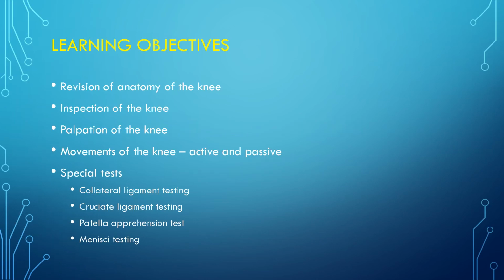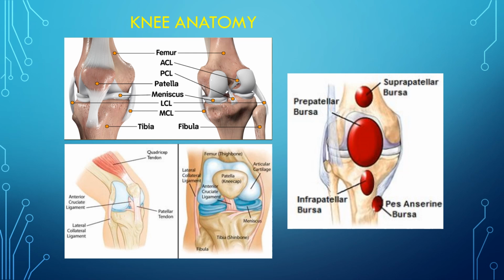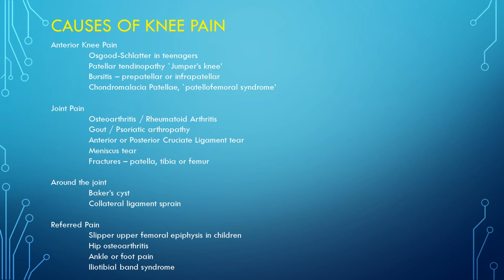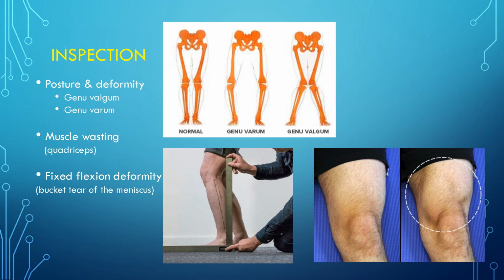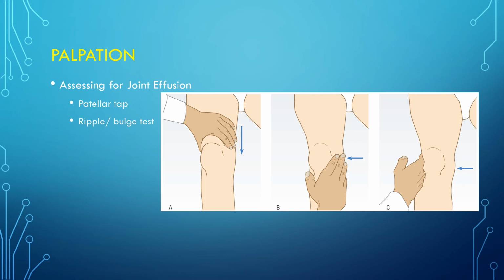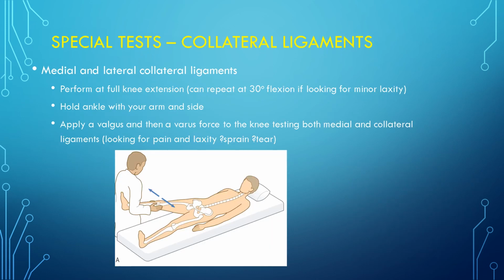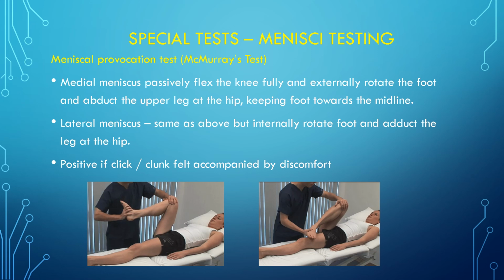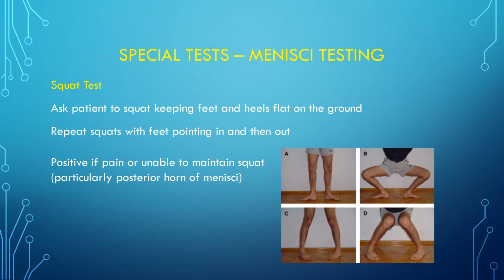Knee Examination Lecture